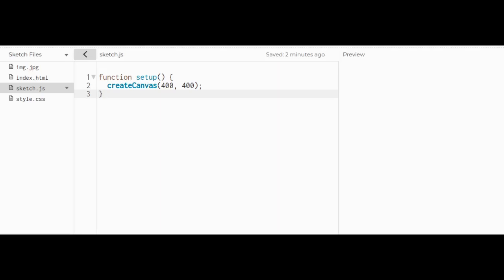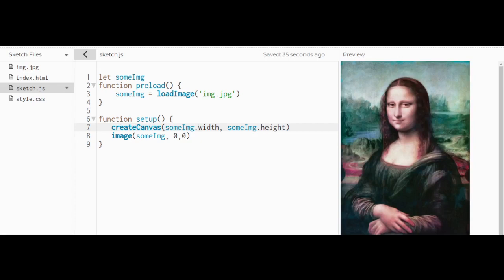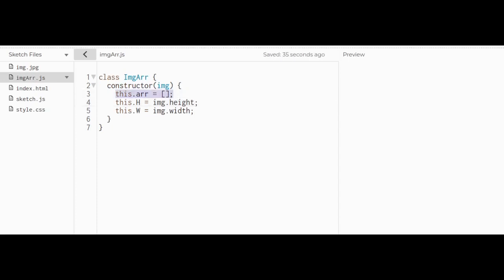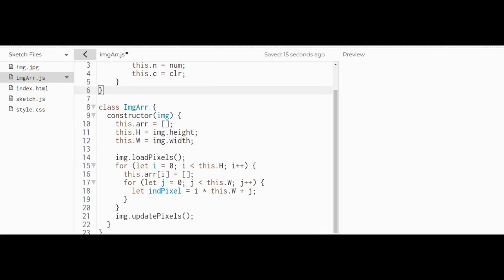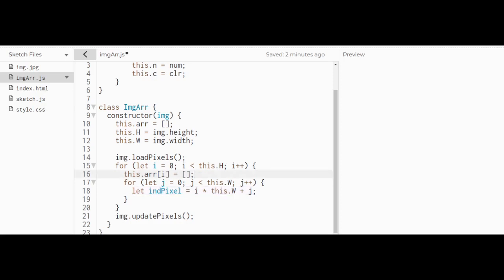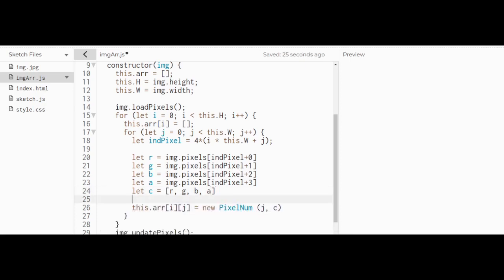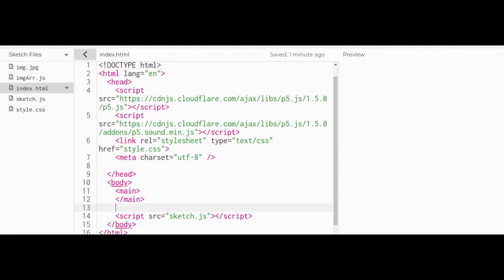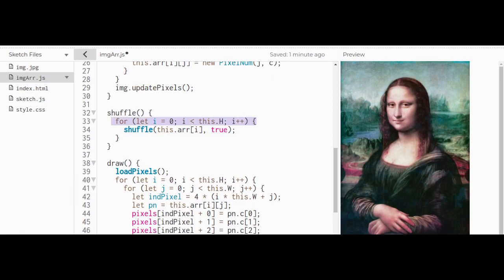Image Sorting Tutorial 3: Creating the Image-Array class